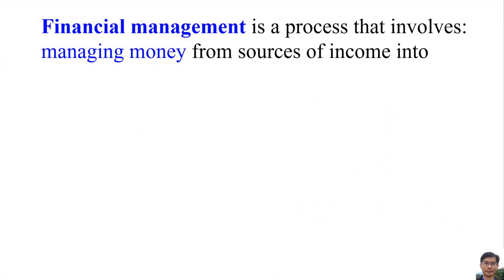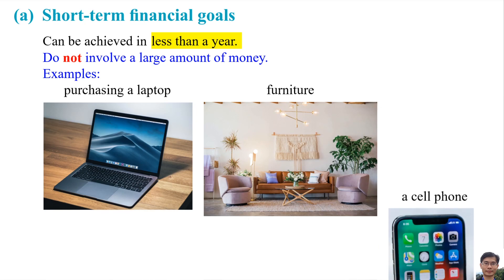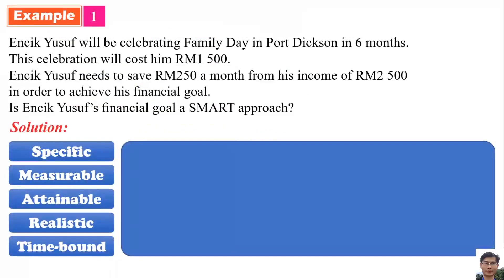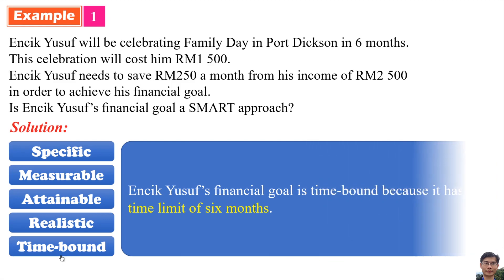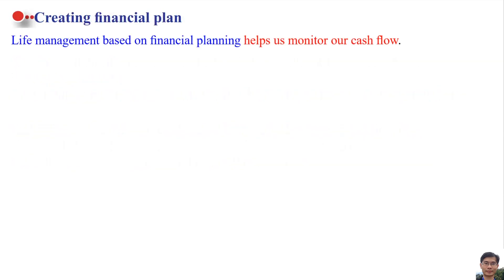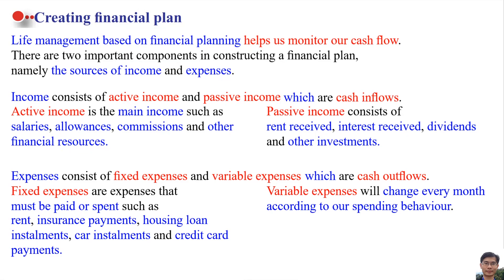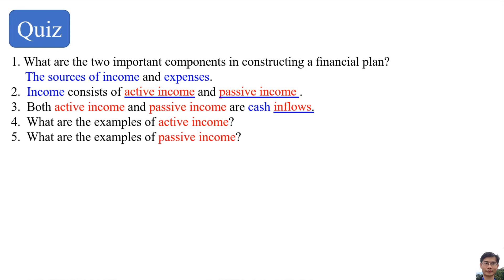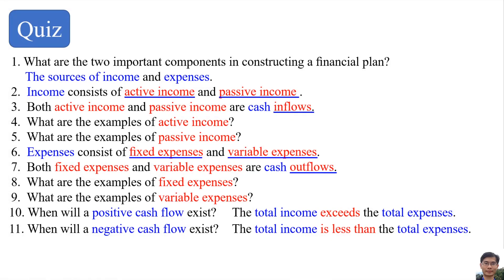Financial Planning and Management - Income, Expenses, cash flow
Consumer Mathematics:
Financial Management
Financial Planning and Management
Income, Expenses, cash flow